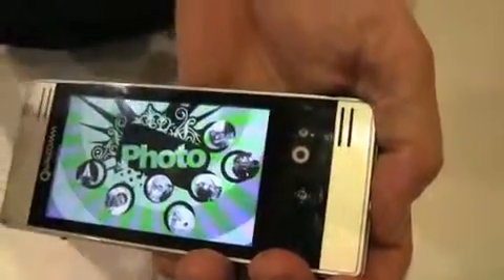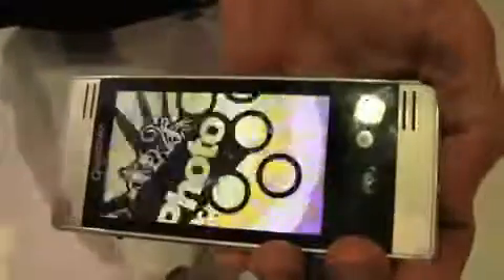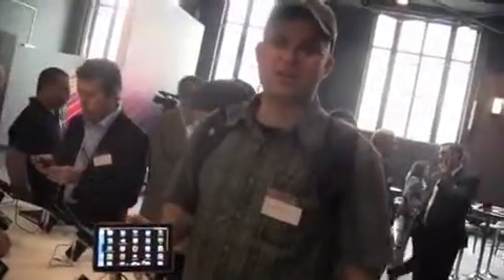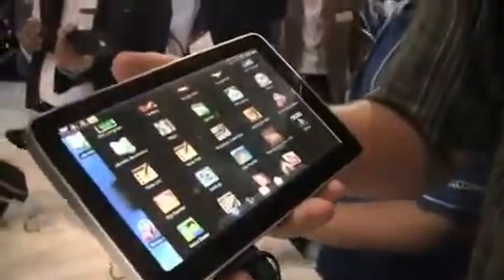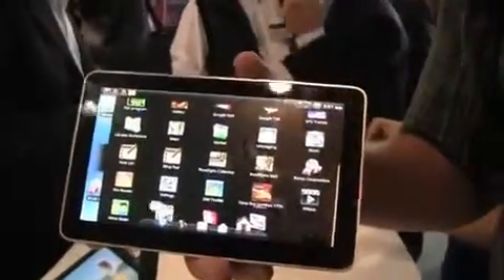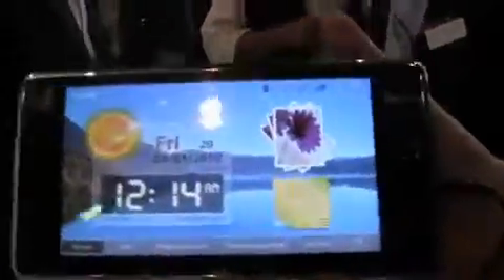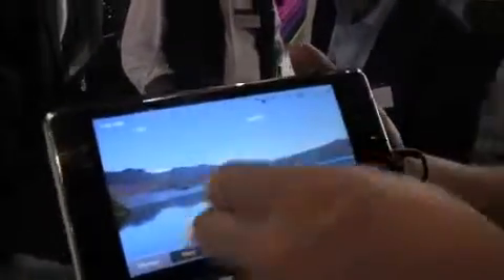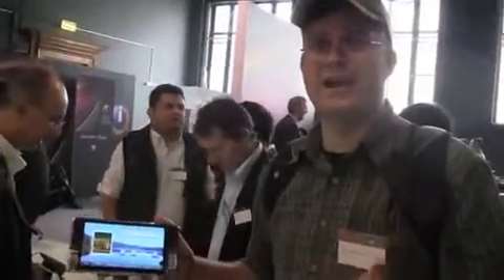Netbookの国家＃21 - IQ 2010年ハイライト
http // 2010基調講演、技術およびビジネスのブレークアウトセッションと同様、ハンズオンデモを通じてモバイル技術のものを毎年恒例のヨーロッパのクアルコムのイベントを結集されています。IQ2010は、世界的に有名な科学博物館で行われたロンドン·適切に博物館は、科学と産業の発展とその影響力と日常生活への影響をトレースとして選択。JkkMobile＆サシャパレンバーグは、新興の動向と同様に、彼らはショーで見たガジェットのいくつかを議論するショーの後に座った。そのかなり速いラウンドアップするので、私が勝った and#39;tはあまりにもそれを台無しにする。